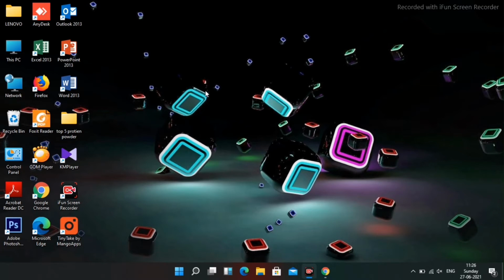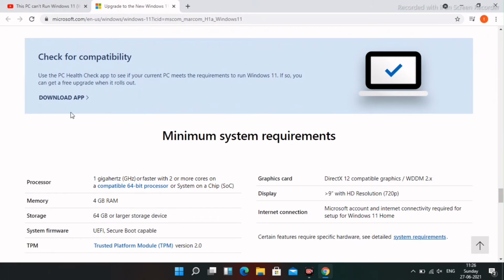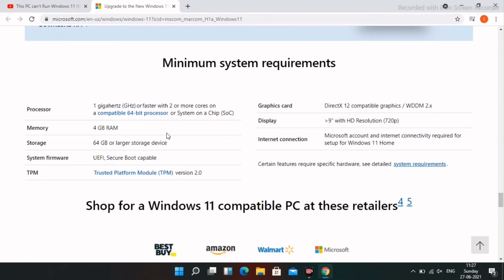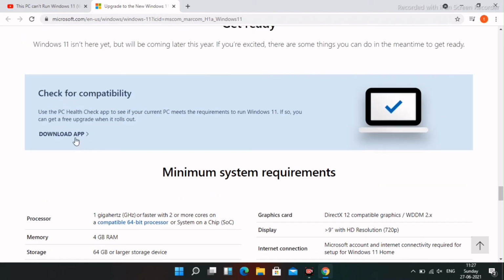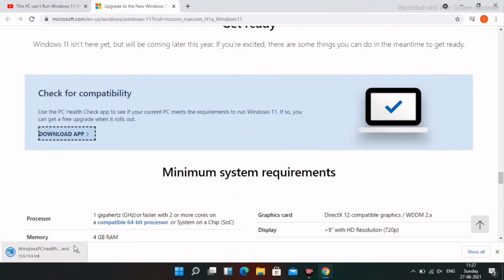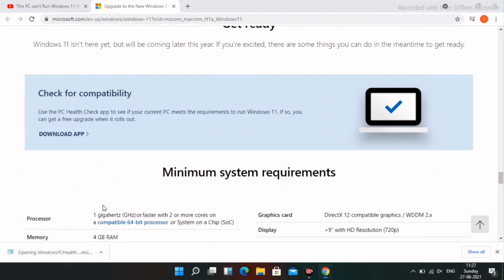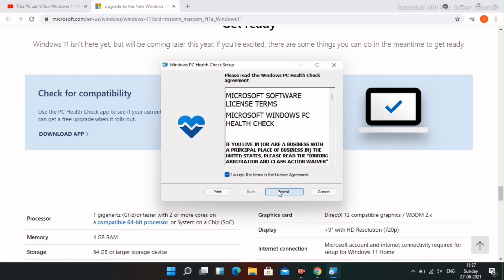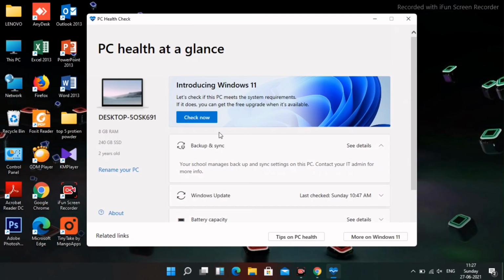How to check your system supports windows 11 or Not? - Simple official Method 2021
This Tutorial will guide you to How to check your system supports windows 11 or Not?

You can also watch our latest video in our new channel

Kindly use the Links to Purchase from the Amazon using our Offers and Discounts.

1- Mivi Roam 2 Wireless Bluetooth Speaker 5W, Portable Speaker with Studio Quality Sound, Powerful Bass, 24 Hours Playtime, Waterproof, Dual Pairing, Bluetooth 5.0 and in-Built Mic with Voice Assistance

2- Infinity by Harman Fuze Pint Deep Bass Dual EQ Bluetooth 5.0 Wireless Portable Speaker (Charcoal Black)

3-Infinity Fuze 100 by Harman (JBL, HK, Infinity), Wireless Portable Bluetooth Speaker with Mic, Deep Bass, Dual Equalizer, IPX7 Waterproof, Rugged Fabric Design (Black)

4- Mivi Play Bluetooth Speaker with 12 Hours Playtime. Wireless Speaker Made in India with Exceptional Sound Quality, Portable and Built in Mic-Black

5- Photron P10 Wireless 3W Super Bass Mini Metal Aluminium Alloy Portable Bluetooth Speaker with Mic (Deep Cobalt)

6- Clavier Supersonic Portable Bluetooth Speaker, Bluetooth 5.0 Wireless Speakers with 10W HD Sound and Rich Bass, 12H Playtime, Built-in Mic for iPhone & Android - Black
by AERS INC

7-  Tribit StormBox Wireless Bluetooth Speakers 24W-360° Surround Sound,Enhanced Bass,Wireless Dual Pairing,Built-in Mic,IPX7 Waterproof,20 Hours Playtime,66ft Bluetooth Range,Outdoor Portable Speaker

8- Artis BT90 Wireless Portable Bluetooth Speaker with USB/Micro SD Card/FM/AUX in (Black) (3W RMS Output)

9- Live Tech Mini Jalsa Wireless TWS Wooden Speaker with Powerful Sound & Bass | 10W with 1200 mAh Bluetooth Speaker (Mini Jalsa - Nut Brown)

10- Sony SRS-XB13 Extra BASS Wireless Portable Compact Speaker IP67 Waterproof Bluetooth, Pink (SRSXB13/P)

Watch Our Recent Video in our new Channel

Get Gaming Chairs for Best Offers and Discounts using this below links from Amazon Across the Globe
1- Heerrav Retail PU Leather Gaming Chair with Footrest for Office/Home/Study (Red & Black)

2- Savya Home® APEX Chairs™ Apollo Chrome Base HIGH Back Office CHAIR2

3- TANRI Gaming Chair for Computer Table, Office Chair/Study Chair/Gaming Chair/Computer Chair for Home, Office

4- CELLBELL® GC03 Transformer Series Gaming/Racing Style Ergonomic High Back Chair with Removable Neck Rest and Adjustable Back Cushion [Blue-Black]

5- Pulse Gaming Racing Edition GT-09 Gaming Chair (4D Armrest)

6- Green Soul Beast Series Fabric and PU Leather Gaming/Ergonomic Chair in GS-600 (Black and Grey)

7- MRC EXECUTIVE CHAIRS ALWAYS INSPIRING MORE Predator Gaming Chair Racing Style Ergonomic Premium High Back Revolving Computer Chair/Student Chair (Black & White)

8- Green Soul Monster Ultimate (S) Multi-Functional Ergonomic Gaming Chair (GS-734US) (Black & Grey) (Large Size)

9- KMP Gaming Chair KMP-15

10- DXRACER Racing Series Gaming Chair - Black/Red